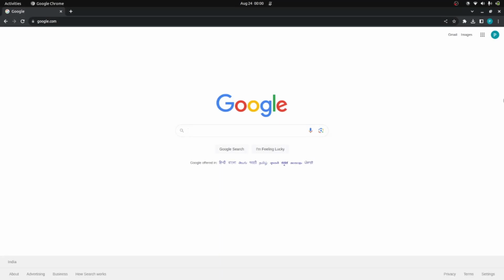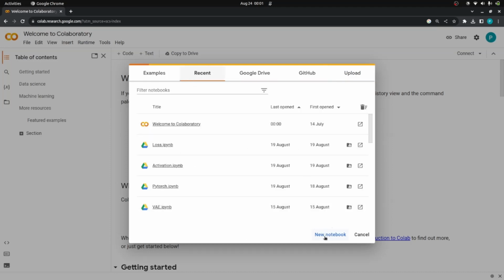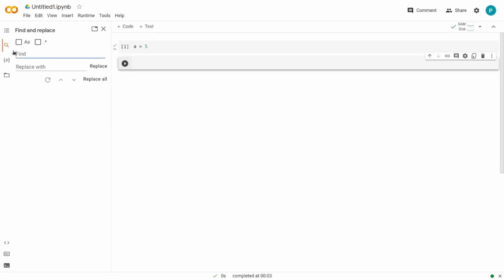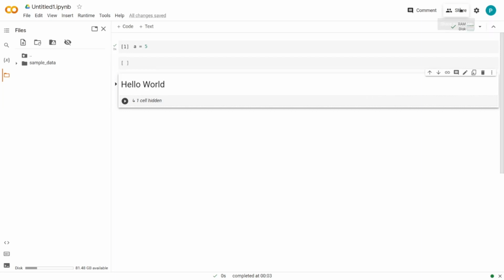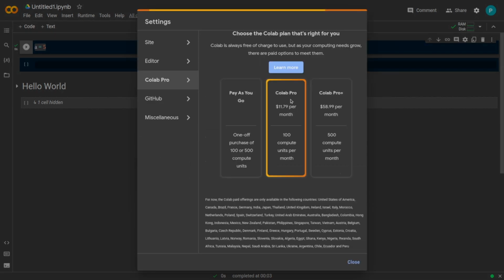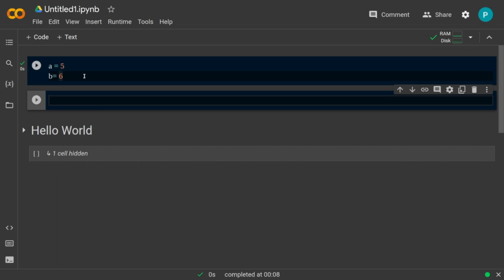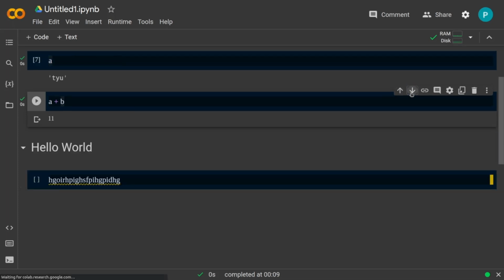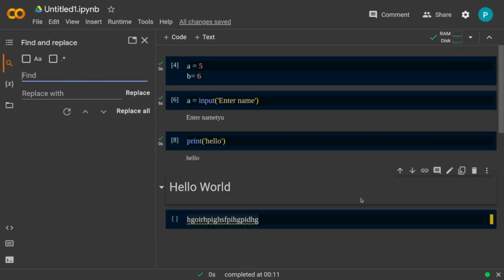Google Colab Part II